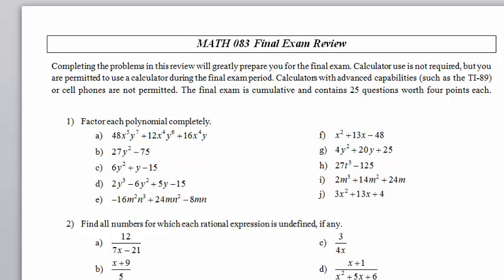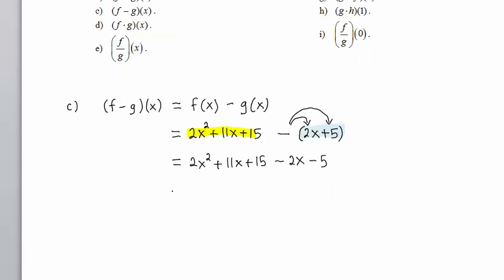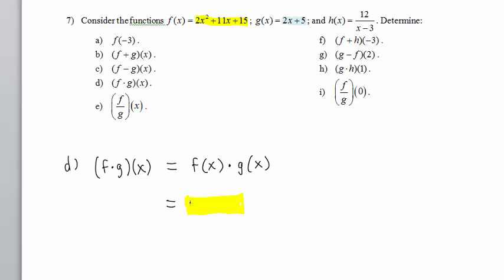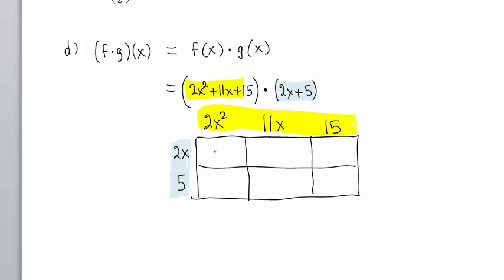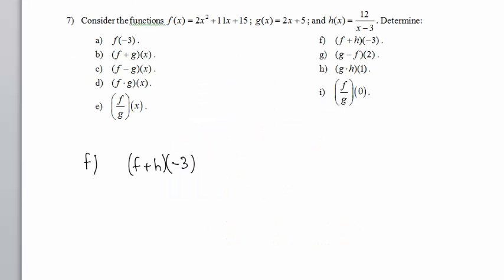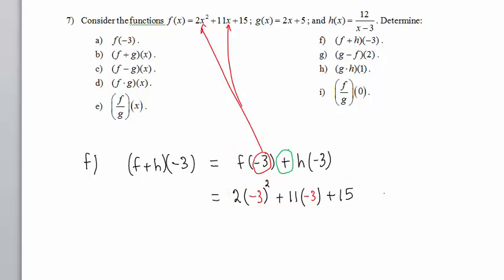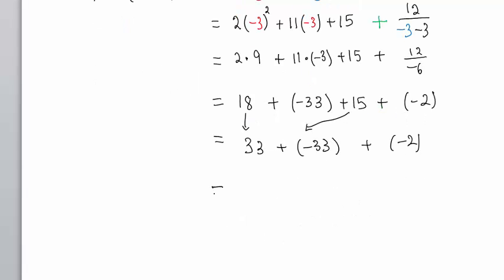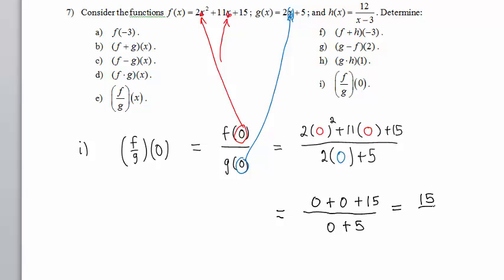Problem7cdfi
Math 083 Final Exam Review; Problem 7; parts c, d, f, i